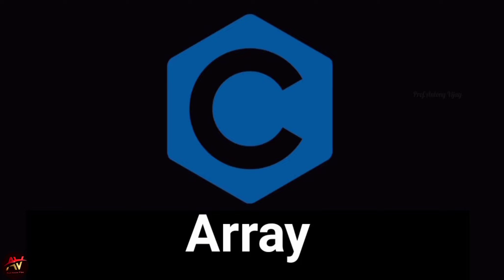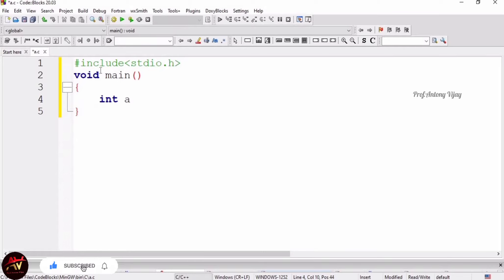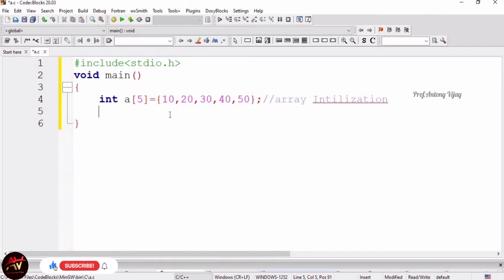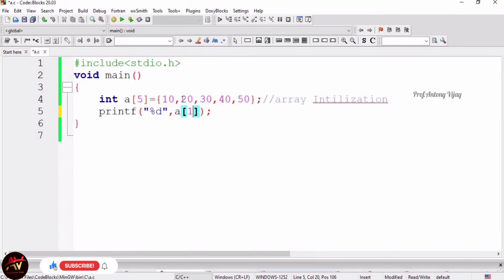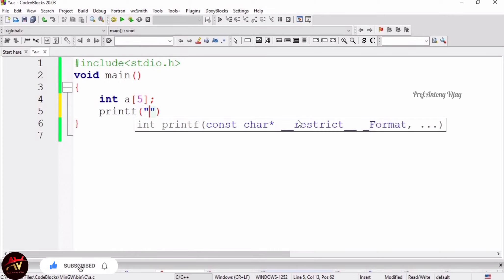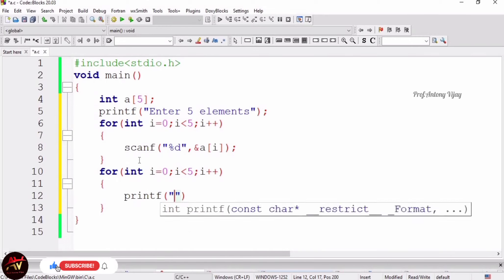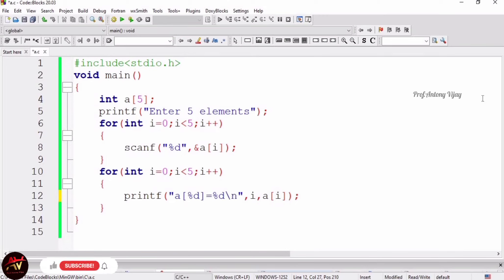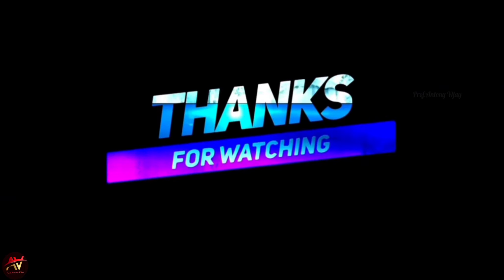Single Dimensional Array (ENG) in C Programming | 1D Array| Prof.Antony Vijay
Hi Viewers, This is Prof. Antony Vijay. In this video I have explained about the concept of Single Dimensional Array in C Programming  in an easiest Manner. In this channel I am going to upload lot of programming videos in future.

 All of you enjoy watching and Keep Learning.